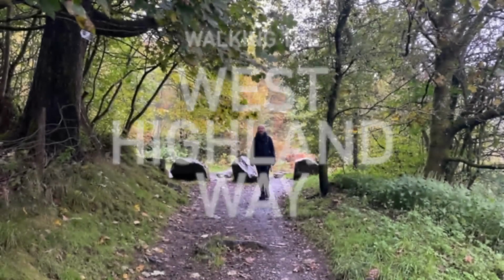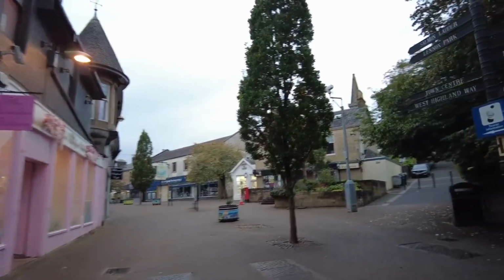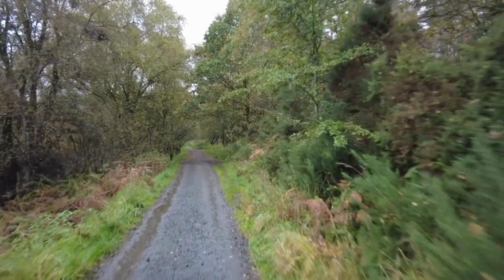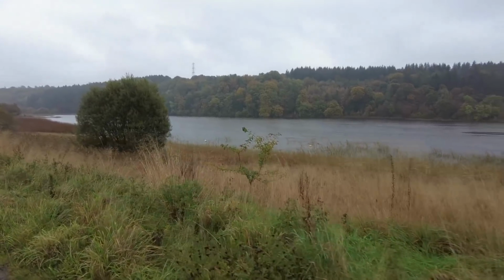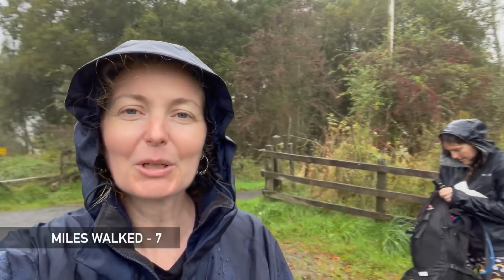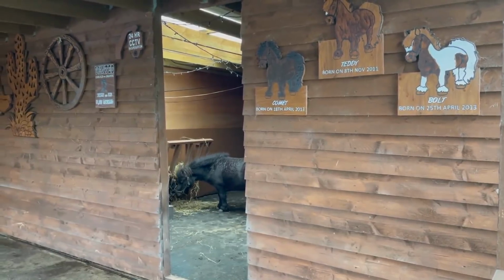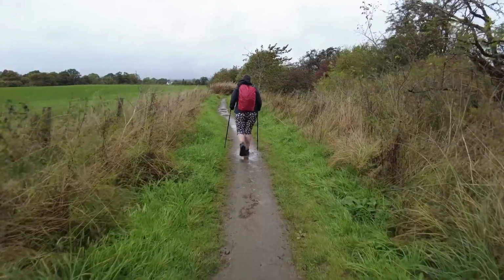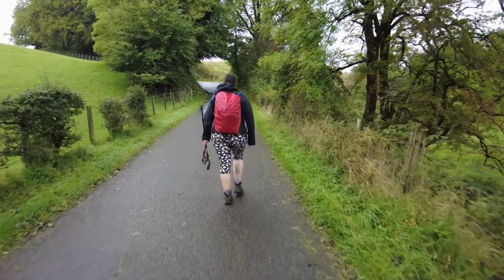Walking 100 Miles - The West Highland Way Day One - Milngavie to Drymen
This video is a little different to our normal narrowboat content so if you are just hear for boating videos please skip this one.

On October 9th 2021 Jo set out with her good friend Lorna to walk the West Highland Way in Scotland. It runs from Milngavie just north of Glasgow to Fort William 96 miles away. With the additional walking. to the hotels we walked over 100 miles in six days.

I decided to vlog the trip to remember the adventure and thought that a lot our viewers may also be interested.

Day One - 9th October 2021 - Milngavie to Drymen - 12 miles
Day Two -  10th October 2021 - Drymen to Rowardennan - 14 miles
Day Three - 11th October 2021 - Rowardennan to Crianlarich - 20 miles
Day Four - 12th October 2021 - Crianlarich to Bridge of Orchy - 13 miles
Day Five - 13th October 2021 - Bridge of Orchy to Kinlochleven - 22 miles
Day Six - 14th October 2021 - Kinlochleven to Fort William - 15 miles

► MINIMAL LIST NAVIGABLE WATERWAYS MAPS

► JO’S BOOK - About her travels in 2013 and how her and Michael met

Q• Why are your video's so behind?
A• We would love to release all our video's in the same week that we film them but that isn't possible for us. Jo only really has the capacity to edit two video's per week and as we make a video for each cruise that we do and we some times cruise 3 or 4 or 5 times a week we inevitably get behind. We fit in the vlogs around our lives not the other way round.